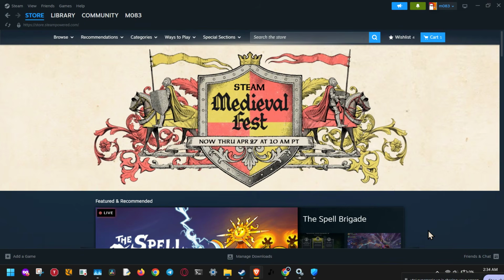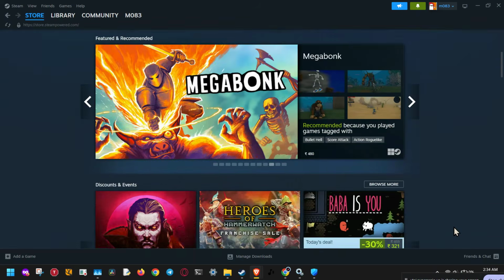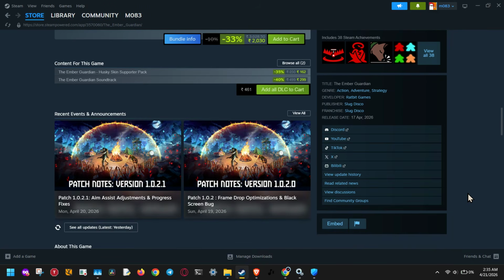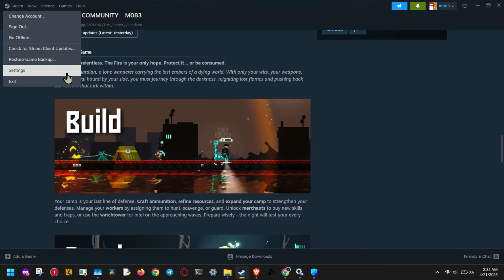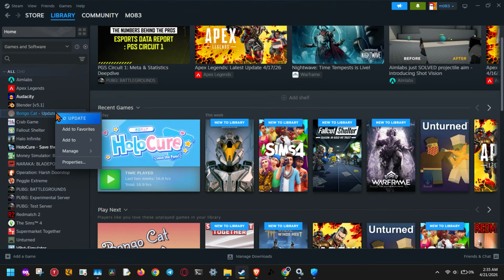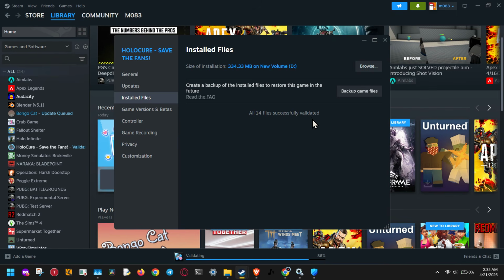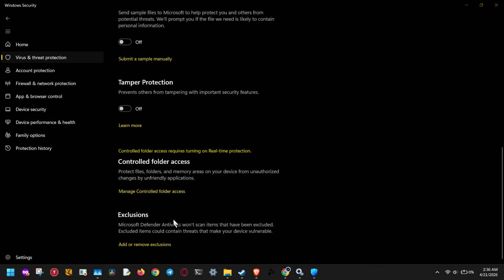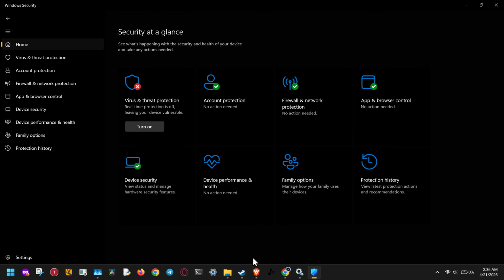Steam Error 51 (Easy Fix Guide)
Learn how to fix Steam Error 51, also known as a dependency failure or app launch error, with simple step-by-step troubleshooting.
This guide covers background app conflicts, game file verification, and antivirus exclusions to help you launch your Steam games again.

🕚Timestamps:
0:00 Intro
0:29 What Steam Error 51 Means
0:58 Close Conflicting Background Apps
1:52 Verify Integrity Of Game Files
2:32 Check Antivirus Quarantine And Exclusions
3:19 Restart And Final Fixes

✍️What You'll Learn In This Video:
• How To Fix Steam Error 51 Dependency Failure
• How To Close Background Apps That Block Steam
• How To Verify Steam Game File Integrity
• How To Restore Quarantined Steam Files
• How To Add Steam To Antivirus Exceptions

💡Pro Tips:
• Close Fiddler completely before launching Steam games
• Turn off AirServer, MSI Afterburner, and RivaTuner if they are running
• Always verify game files after a failed launch
• Check your antivirus quarantine for Steam-related files
• Add your full Steam folder to exclusions for fewer future issues